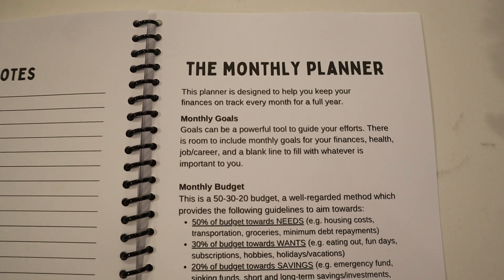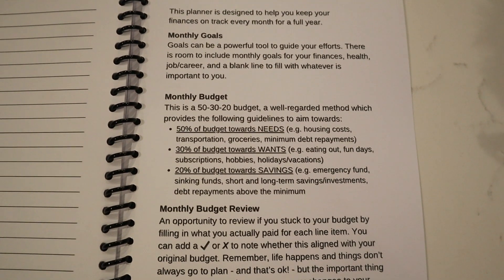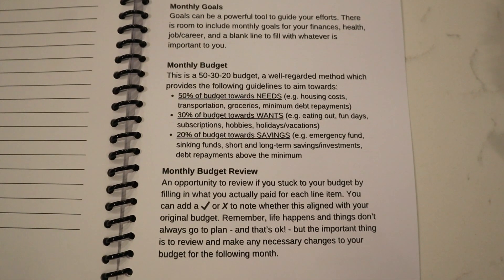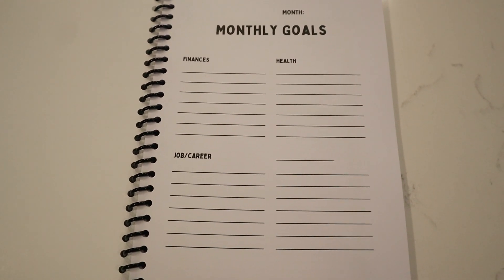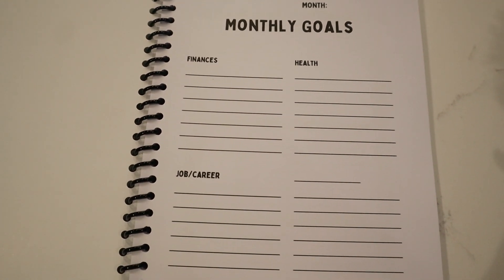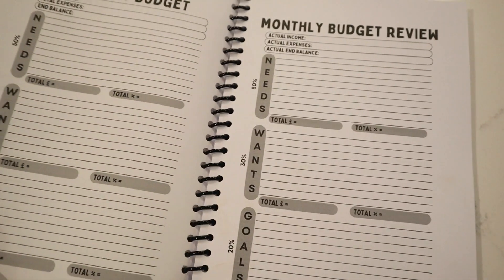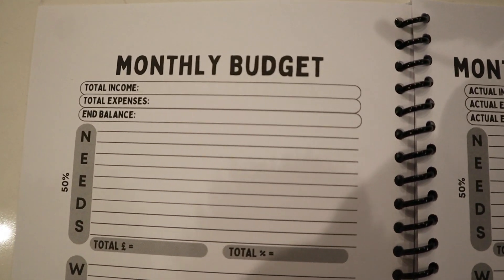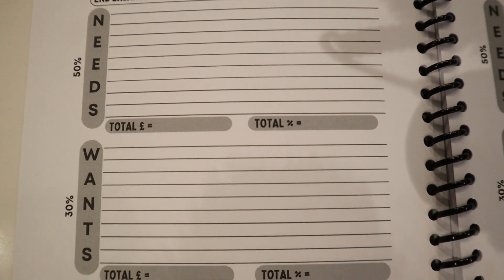A MONTHLY PERSONAL FINANCE Planner | 50-30-20 Budgeting | Monthly Goal Setting | Etsy Shop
0:00 - INTRO
0:29 - Reasons Behind The New Planner
1:22 - Planner Contents Shown & Explained

Sharing the Monthly Planner I have designed to help keep your finances and life on track every month.

The Monthly Planner includes 12-months worth of:
- Goal Setting
- 50-30-20 Monthly Budget
- 50-30-20 Monthly Expense Review
- Monthly Reflections
- Notes Page x 2

Hope you enjoy this planner and this video :)

///MY CHANNEL
It's great to have you here! This channel is all about sharing my journey to financial peace and freedom, and I share all the things I am doing, not doing, and everything I am learning and unlearning on the way.

I share my journey to hopefully inspire others, start discussions, and selfishly so I can look back years later to see where it all started for me :)